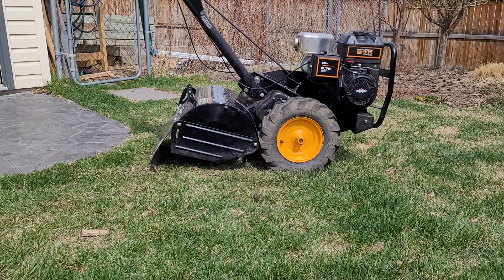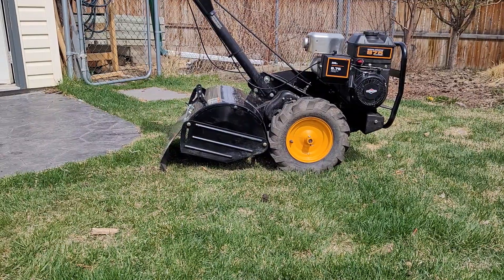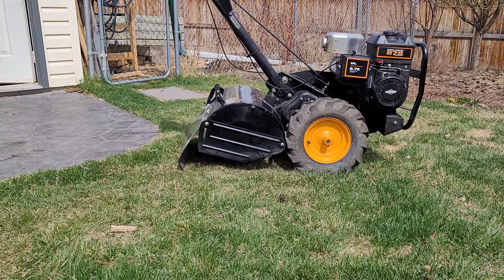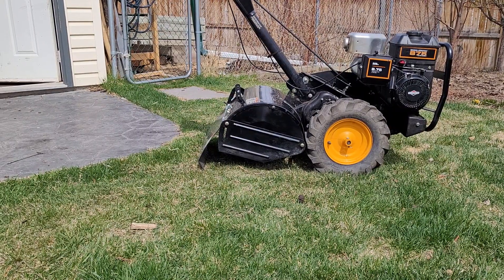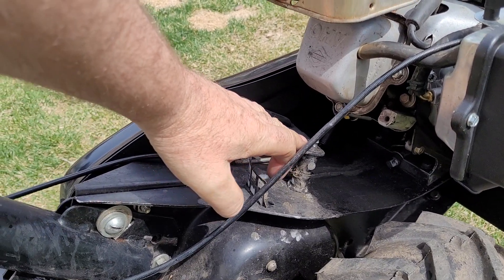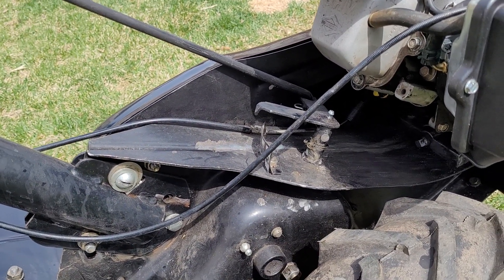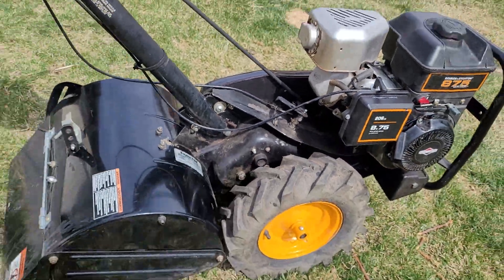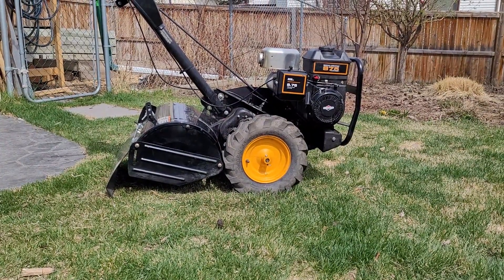Poulan Pro Rear Tine Rototiller